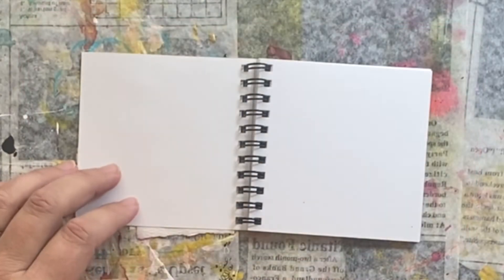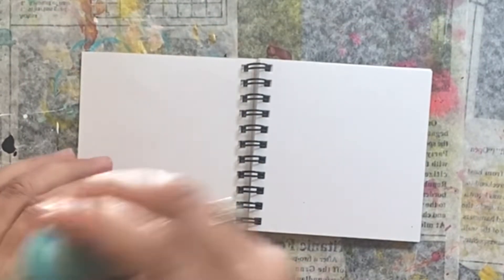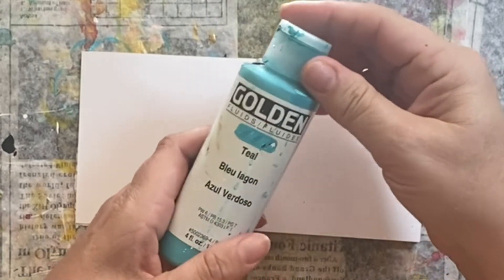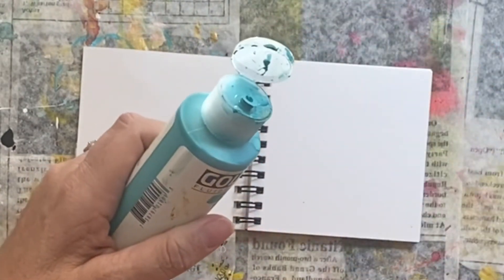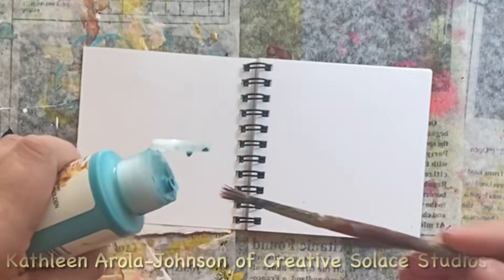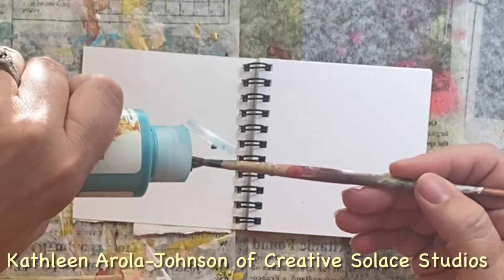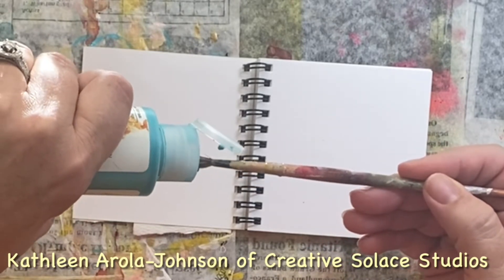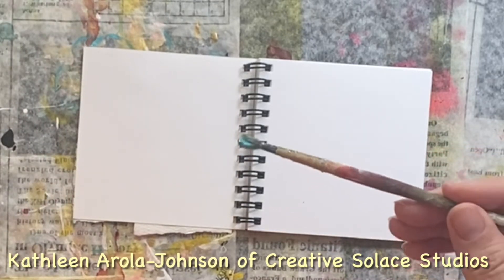5 Minute Art Journal❤️painted background❤️mixed media time lapse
DESCRIPTION✨
5 minute art journal page?!?  In this mixed media time lapse 5 minute art journaling painted background, learn how to make an art journal page in five minutes.  This art journal background can be created with five supplies on a five minute art journal page.  Enjoy this art journaling mixed media tutorial, and I hope you have fun creating your own project with these easy art journal background techniques, such as in this mixed media art time lapse.

MUCH GRATITUDE ✨
✅Watch

QUESTION ✨
What word would you stamp or write in the middle of a circle like this?  Share your answer in the comments to this video!😀

Title:  5 Minute Art Journal❤️painted background❤️mixed media time lapse
Playlist:  Top 5 in 5 Minutes
Episode:  Art Episode 12
Channel:  Creative Solace Studios
Creator:  Kathleen Arola-Johnson